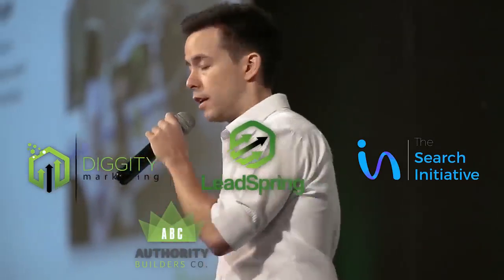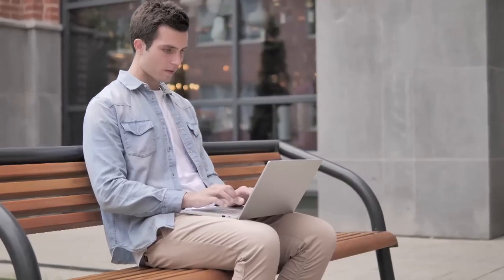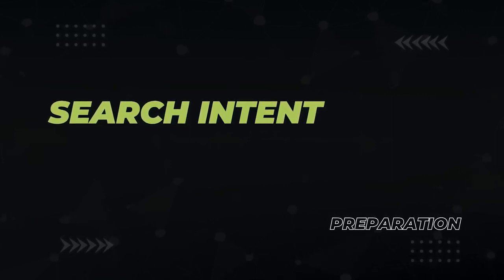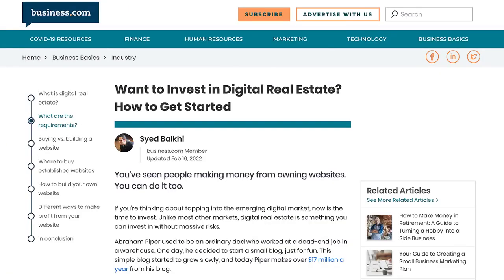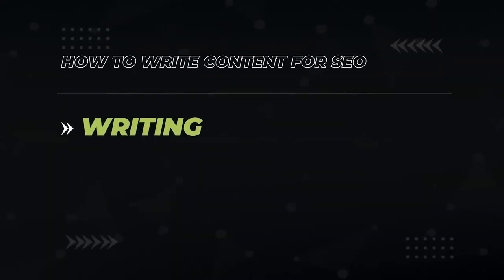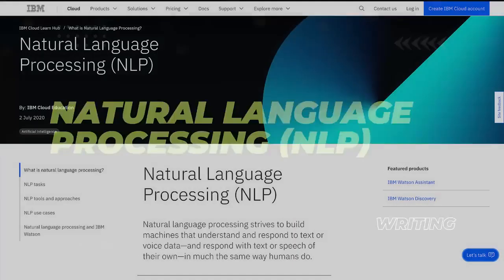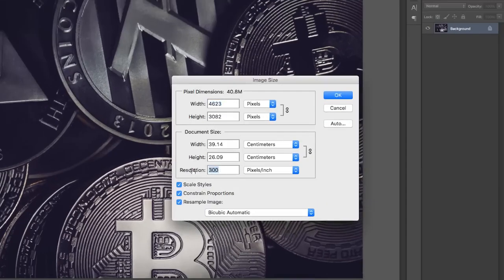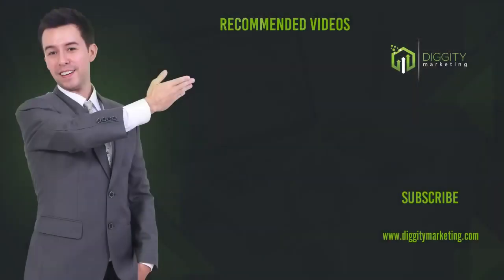How to Write Content that Ranks #1 on Google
Do you want to write SEO content that will help you rank #1 on Google? In this video, you'll get to know my step-by-step process on how to write content that is perfectly optimized for search engines.

What I'll cover:
00:00 Introduction
01:48 Choosing the right content
03:16 Preparation
06:58 Writing
10:33 Proofreading
10:53 Uploading